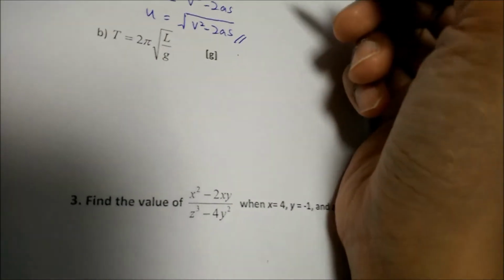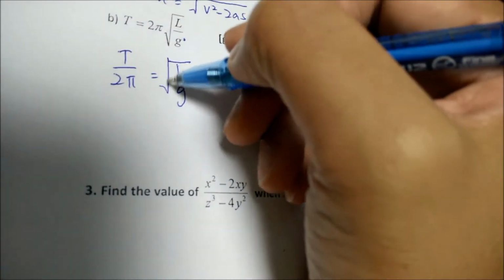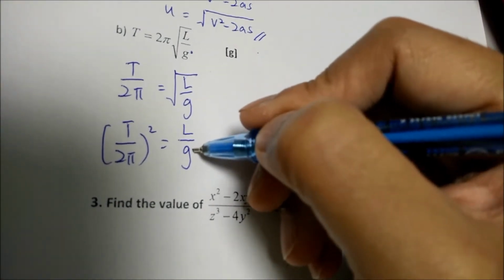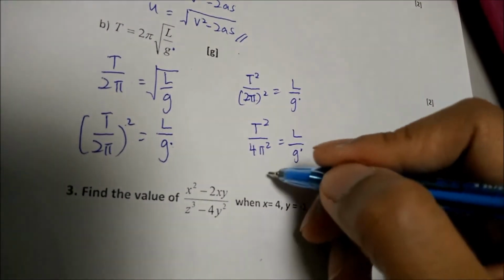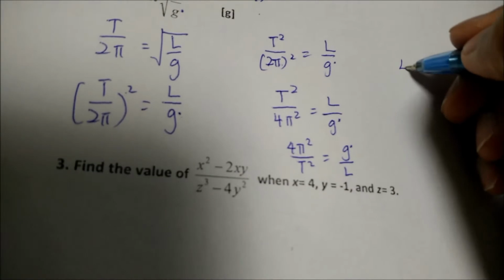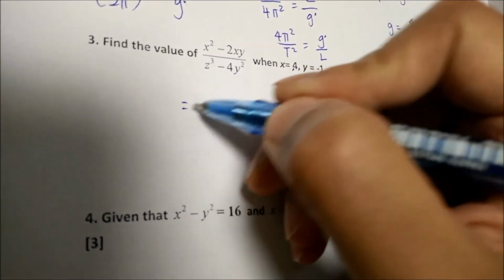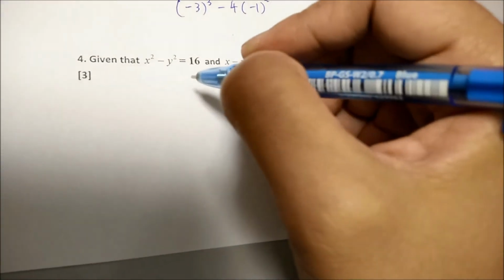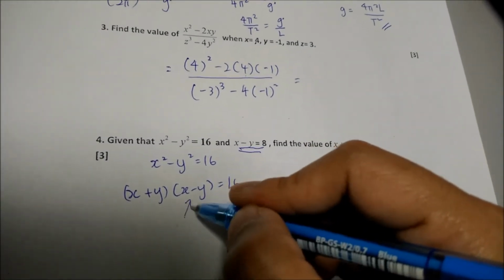Chapter 3 Class Test Page 2